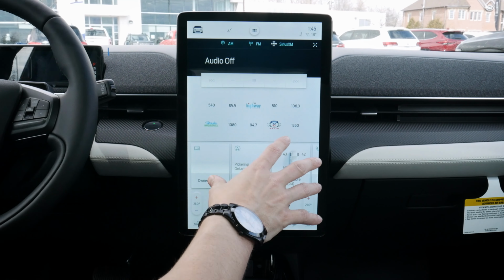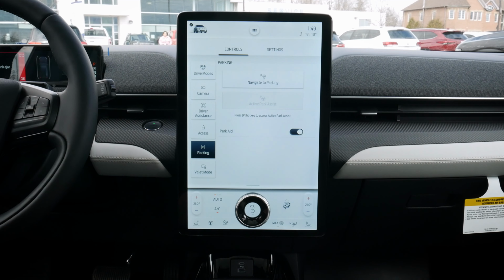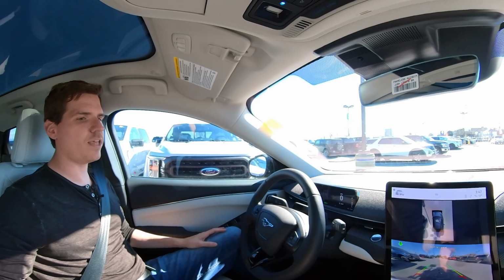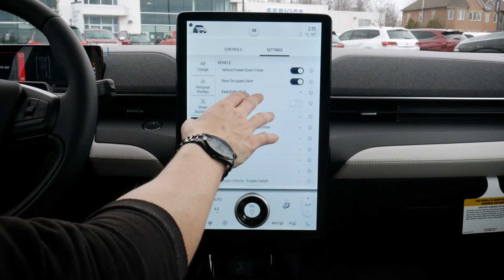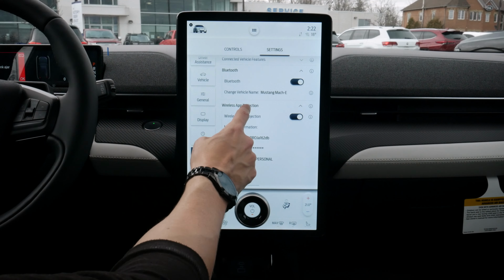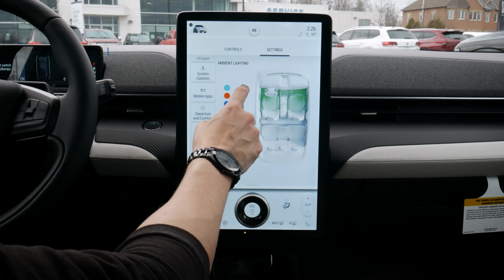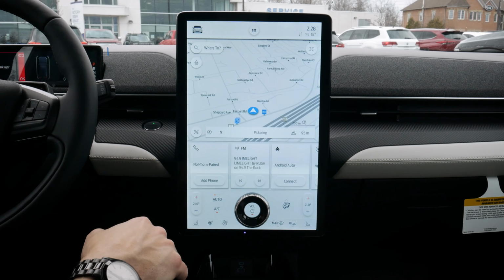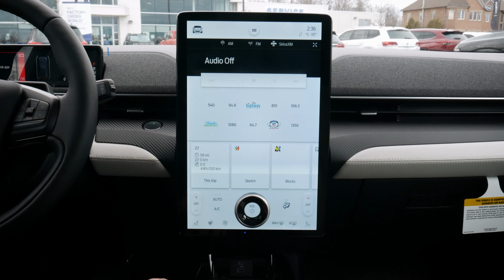Sync 4 in the Ford Mustang Mach E | Connecting a phone, factory nav, park assist and more!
The media screen inside of the Mach E is packed with features. Whether you're selecting locations to charge, connecting your phone or moving through Driver Assistance settings.. there's a lot to know. In this video you're going to learn everything about the screen. You'll learn how to connect a phone, use factory navigation and everything in between!

Thanks so much to Formula Ford Lincoln for letting me use this car for the day!

The vehicle that was used in this video had the following specs:
2022 Mustang Mach-E Premium
 - 300a package
 - eAWD
 - Rapid Red Exterior / Light Space Grey Interior
 - Extended Range Battery
 - Interior Protection Package

MSRP
Canada - $76,390
USA - $59,935

USA - configurator not available

Timestamps:
00:00 - Sync4 introduction and main screen
01:00 - Mach E Drive modes and 1 pedal drive
02:05 - 360 Camera, Access and using Park Assist in the Mach E
09:00 - Valet Mode and Sound
12:20 - Connecting an iPhone, setting up and using Apple CarPlay
17:30 - Connecting an Android, setting up and using Android Auto
21:45 - Charging, Departure and Comfort and Charging Locations
24:10 - User Profiles and Driver Assistance
26:55 - Vehicle, Remote Start and Key fob trick
31:45 - General Settings, Display and Connectivity
36:00 - Voice Assistant, Ambient Lighting, Radio and SiriusXM
39:50 - Using Factory Navigation
43:35 - Trip Counter and Energy, Owners Manual and Games
46:05 - Climate Control